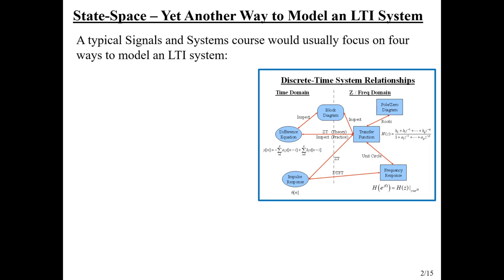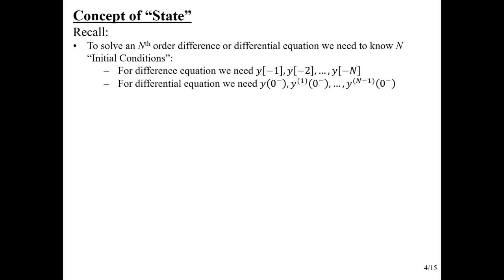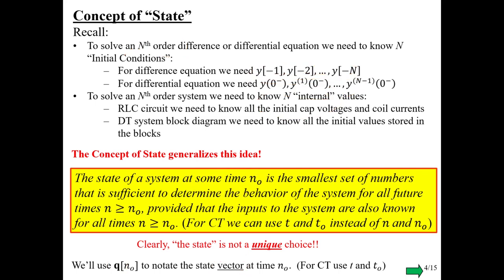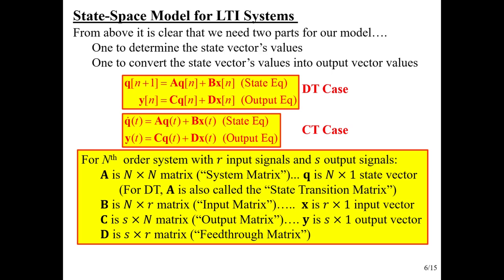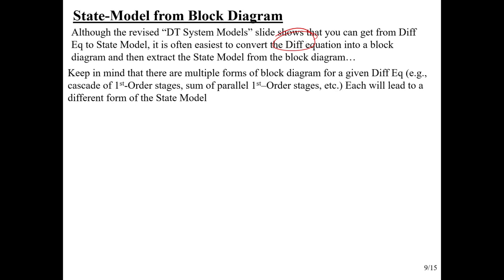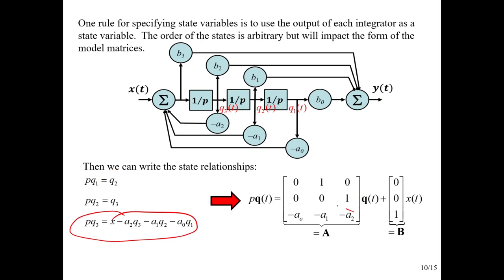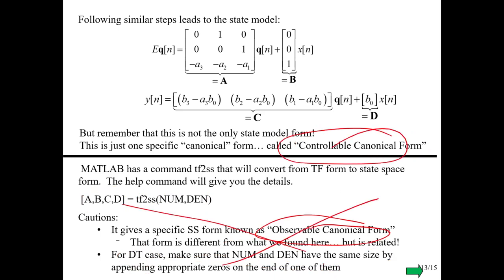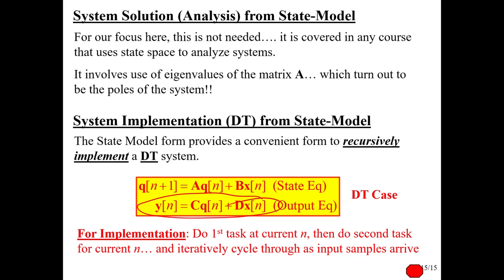EECE 525 DASP: I DSP 7 State Space View of Systems